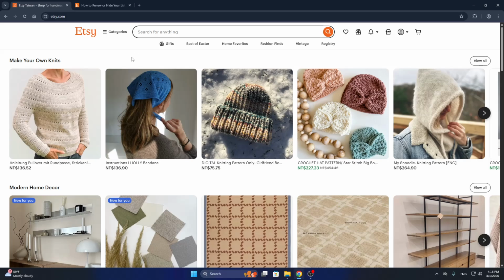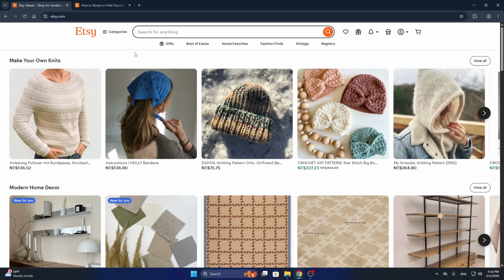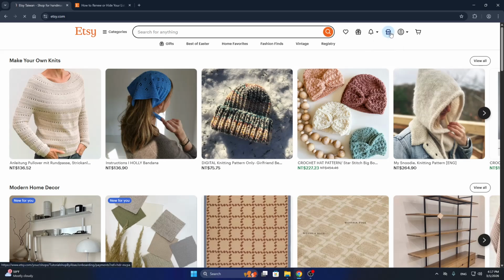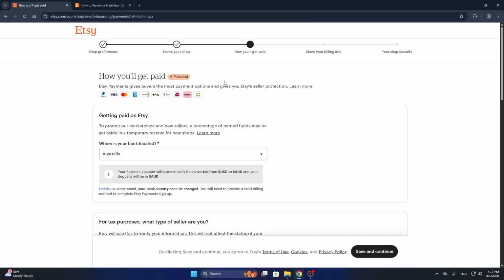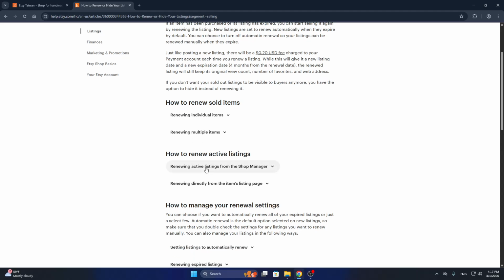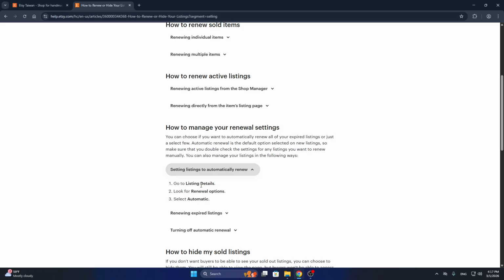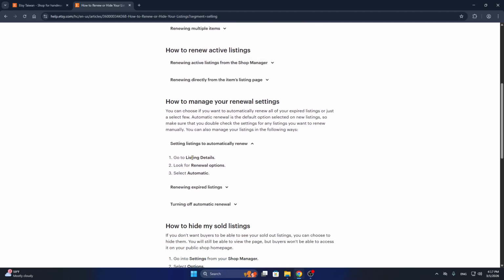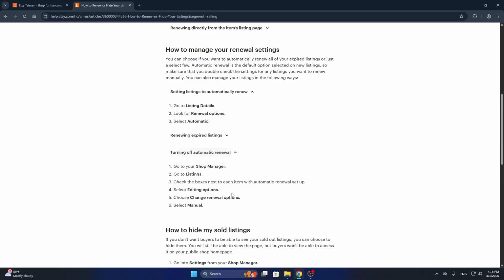How To Turn On Auto-Renew On Etsy Listings! Tutorial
Today we talk about turn on auto-renew on etsy listings,etsy,etsy shop tips,etsy tips